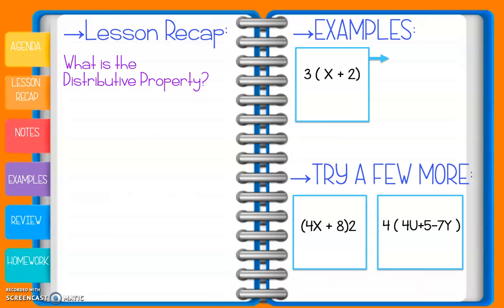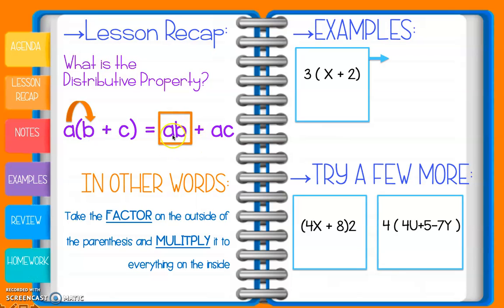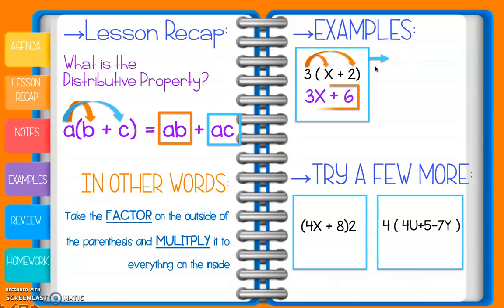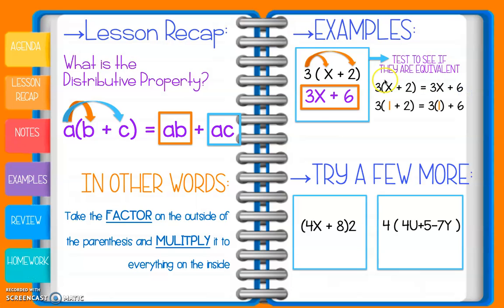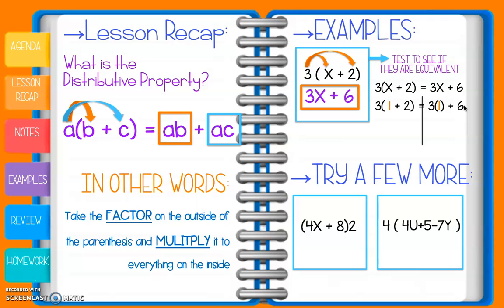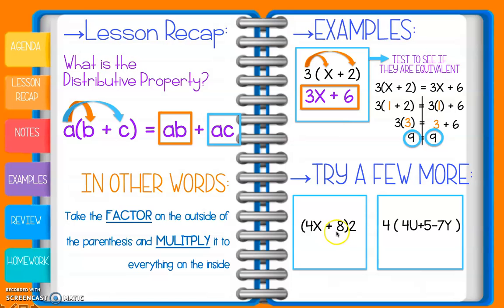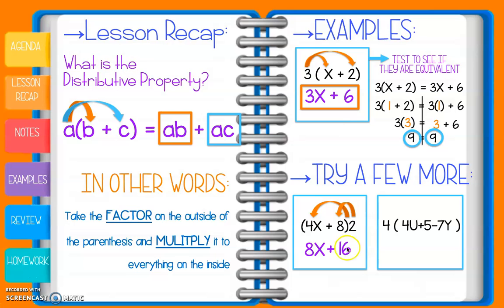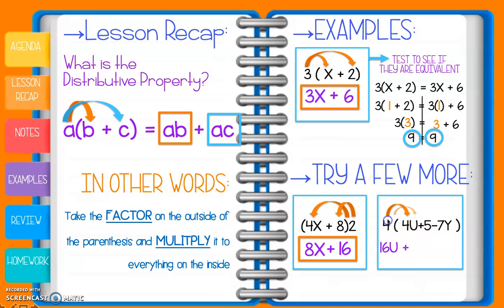Generate Equivalent Expression Distributive Property Lesson Recap